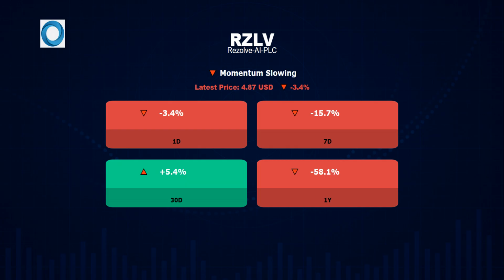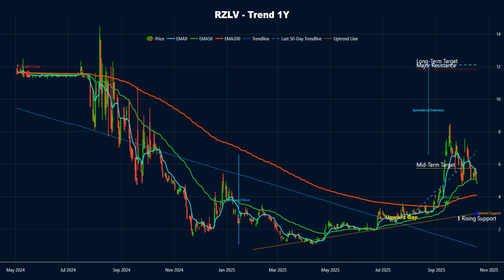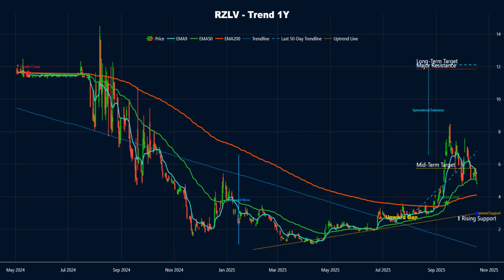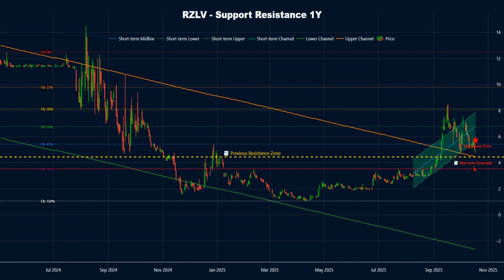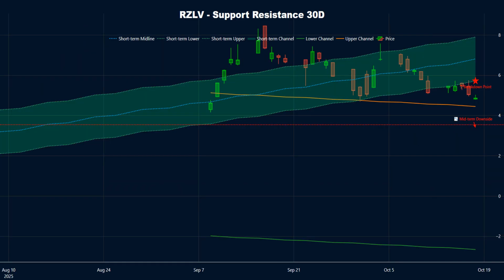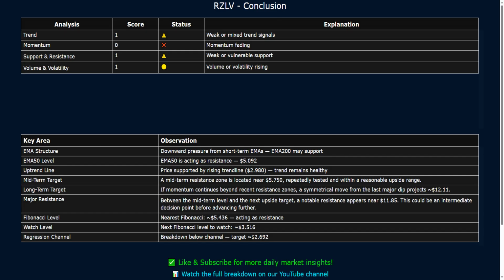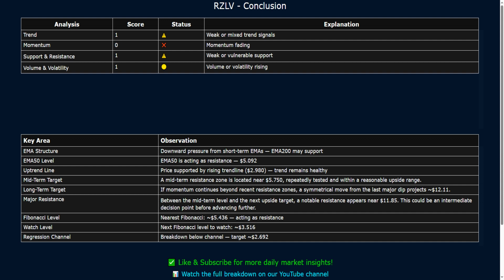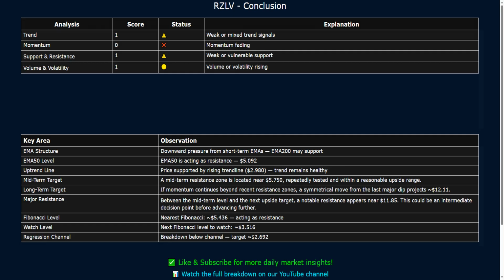📈 ⏳ Rezolve-AI-PLC (RZLV) Move Loading… $5.400/$12.11 | Price Prediction Today (Oct 20, 2025)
🔍 Rezolve-AI-PLC (RZLV) Stock Price Prediction Today (Oct 20, 2025) | Technical Analysis
Latest close: 4.8700 USD (-3.37%).

📌 **Today's Technical Overview:**
🔹 Rezolve-AI-PLC is at an inflection zone — watch how price reacts at key levels.

The stock dropped 3.4% today, and the 30-day trend suggests an uptrend.

📈 **Trend Summary:**
Short- and mid-term pressure is clearly weighing on the price, although the long-term structure still holds for now. A breakdown here could signal broader weakness. A potential mid-term resistance is seen around $5.75, supported by a cluster of prior highs in this zone. Between the mid- and long-term targets, a notable resistance may appear near $11.85, based on previous swing highs. If momentum continues beyond mid-term resistance, a long-term extension points to a possible target around $12.11, based on a measured move from the last major dip to its previous peak. A rising trendline is supporting the current price structure. The price remains above this trendline near $2.98, suggesting that the upward momentum is still valid. A recent upward gap remains unfilled between $2.65 and $2.76, highlighting a zone of strong support. If the price pulls back to close this gap, it may temporarily drop by around 45.5% from current levels before rebounding.

💥 **Momentum Insights:**
Momentum is fading — MACD and RSI signal weakness. A similar MACD cycle from August 28 to September 25 led to a price increase of approximately 85.3%.

Long-term structure: Price is now above the long-term resistance zone — trend continuation is likely. Price recently slipped below its short-term channel, indicating weakness. Price is currently below the 61.8% retracement, which may act as near-term resistance.

📊 **Volume and Volatility Overview:**
Volatility is high based on ATR, while trading volume is below average compared to recent averages.

🧭 **Signal Analysis:**
The RSI is below its smoothed version. Current RSI is 41.9, while smoothed RSI is 50.6. There is no divergence between the price and RSI. Momentum is aligned with the trend, supporting the current price direction.

✅ **Final Conclusion:**
Technical outlook for Rezolve-AI-PLC: scored 3 out of 10 — a weak setup based on trend, momentum, support, and volume analysis. Price is below all EMAs — downward pressure remains. Closest EMA is EMA50 at $5.093, currently acting as resistance. A rising support trendline near $2.980 is currently holding, reinforcing the upward momentum. A mid-term target stands near $5.750, drawn from repeatedly tested highs in the recent range. A symmetrical extension from the last major dip suggests a long-term target near $12.11. Between mid-term and long-term levels, an important resistance appears around $11.85. This could act as an intermediate decision point before price reaches the long-term projection. Nearest Fibonacci level is $5.436, acting as resistance. Next Fibonacci level to watch is $3.516. Breakdown below regression channel — target is around $2.692.